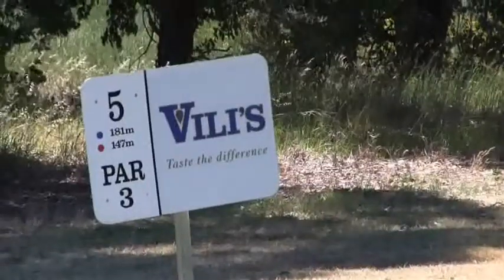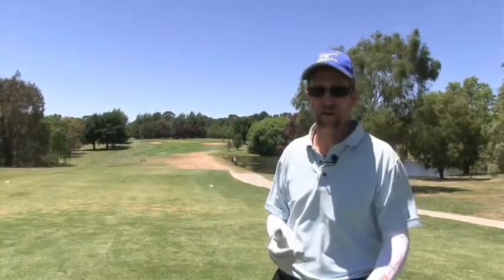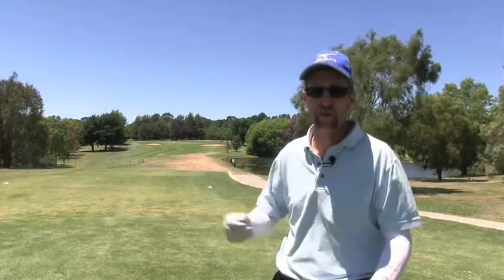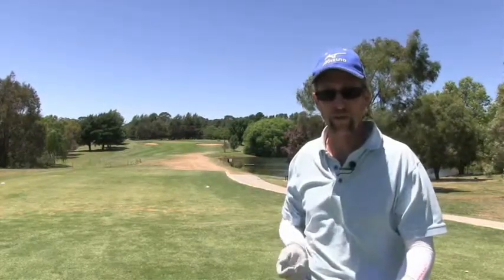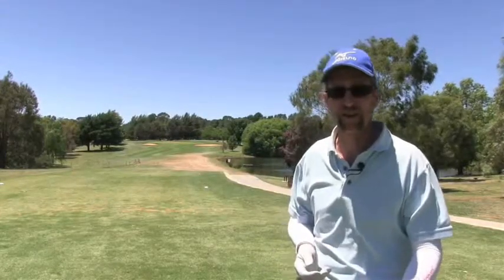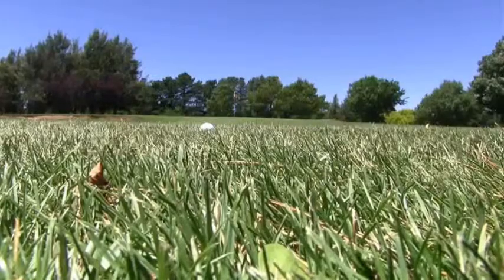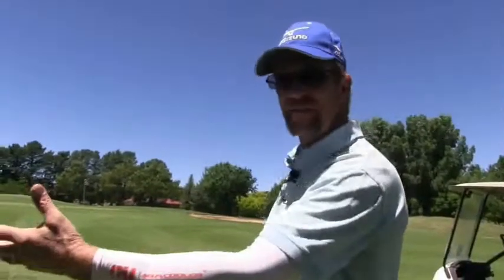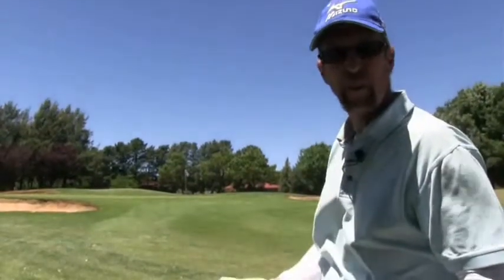Playing The Par 3 With Jonathan Hickman - Magpies Belconnen Golf Course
With Jonathan Hickman - Magpies Belconnen Golf Course